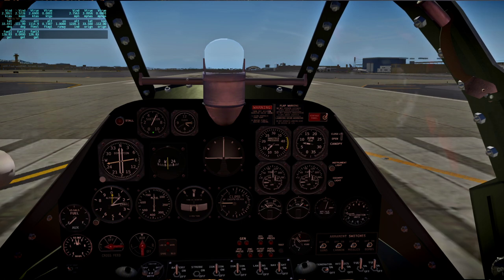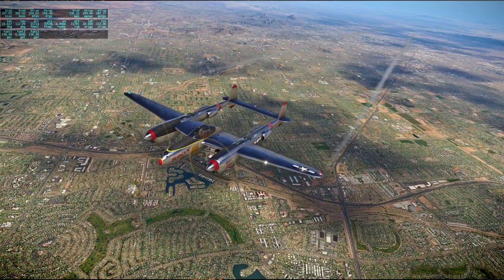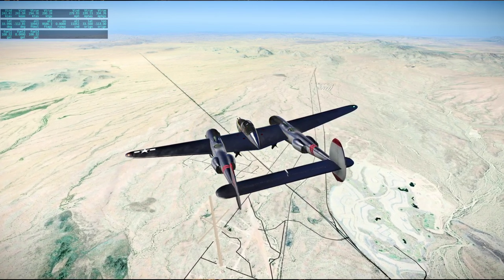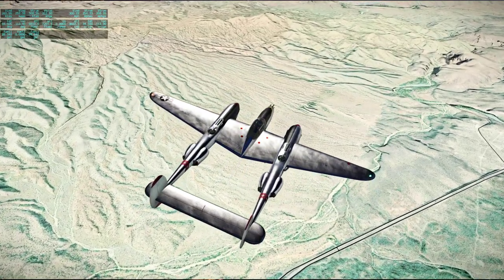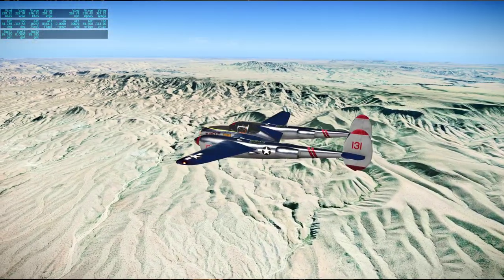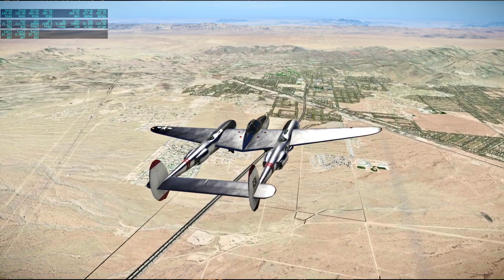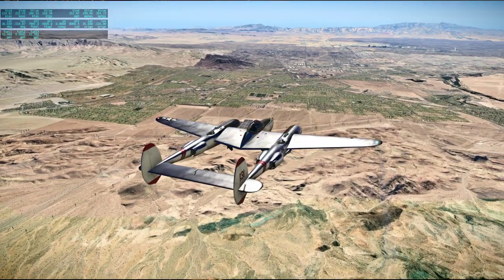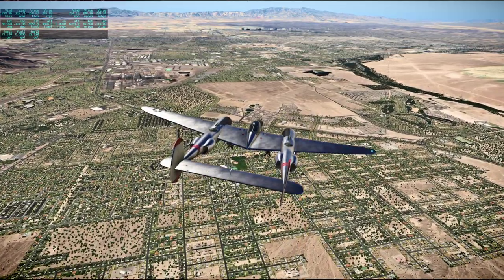Around the World in 80 Planes Redux 74 - Phoenix to Las Vegas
I fly domhenry's freeware P-38 from Phoenix to Las Vegas in X-Plane 11 while listening to condensed (not real-time) audio from Apollo 13.